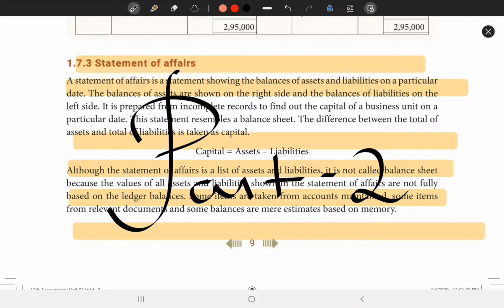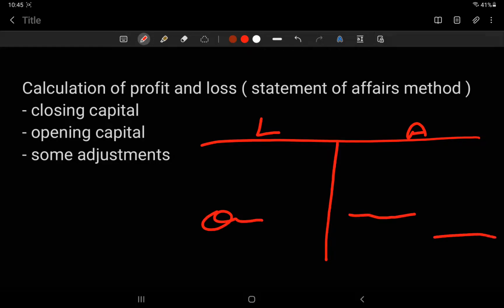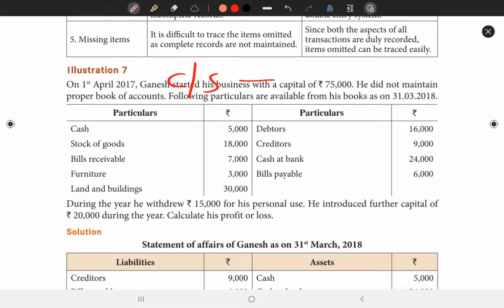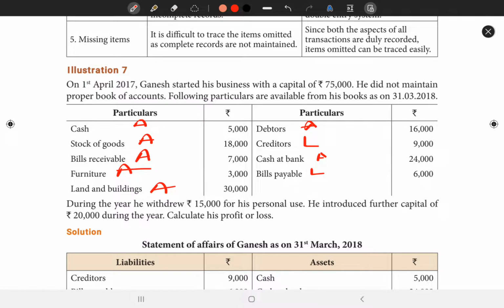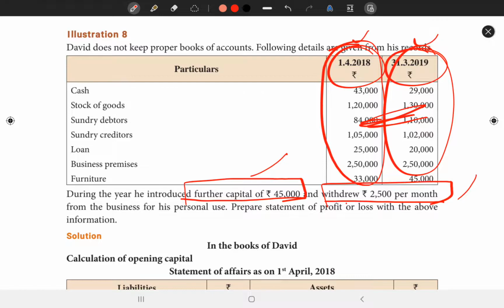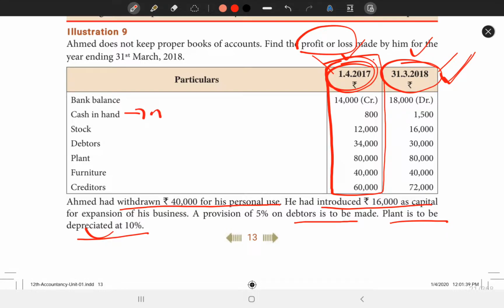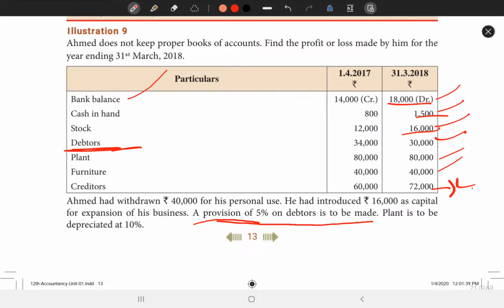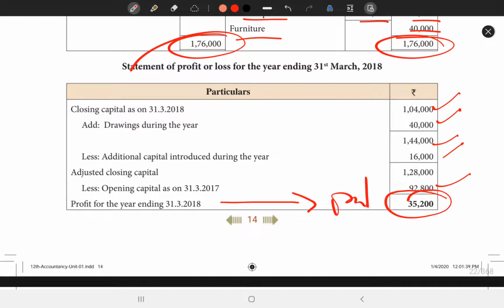Single entry | statement of affairs preparation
In this video I explain about how to prepare statement of affairs to find opening capital and closing capital in statement of affairs method.